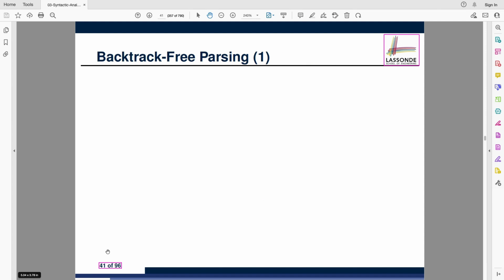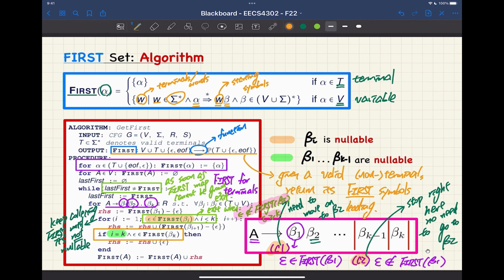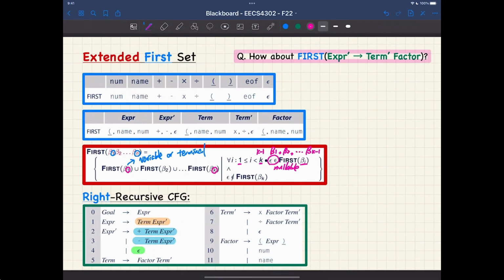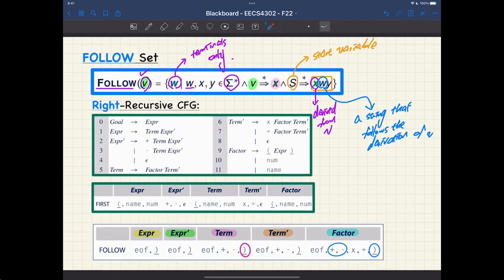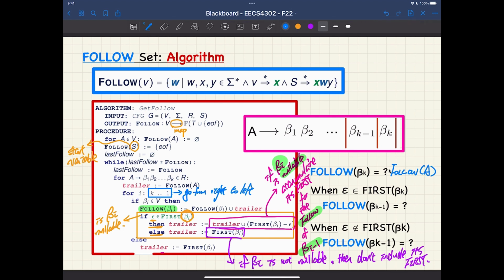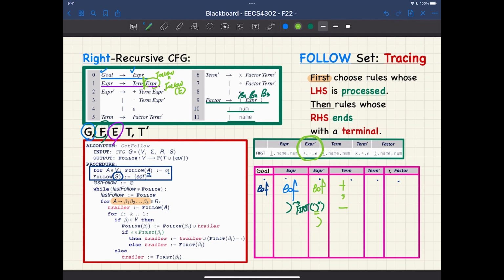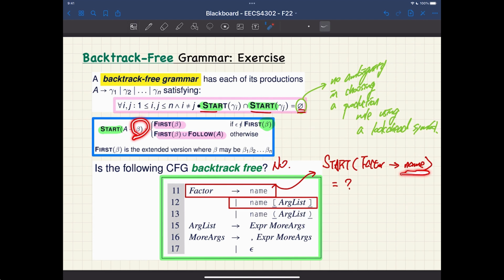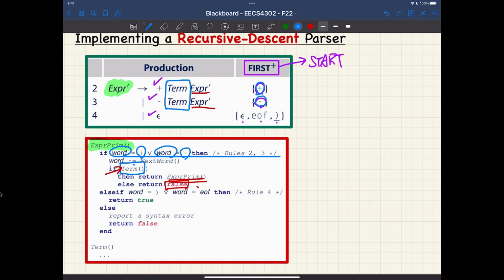[HD] EECS4302 S25 - 2025-08-05 - Tuesday (Lecture 21)